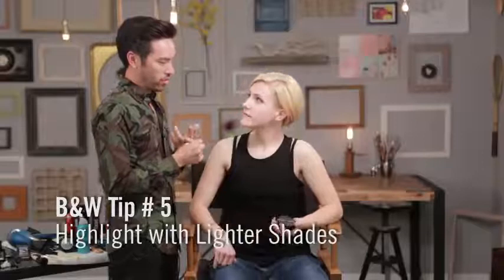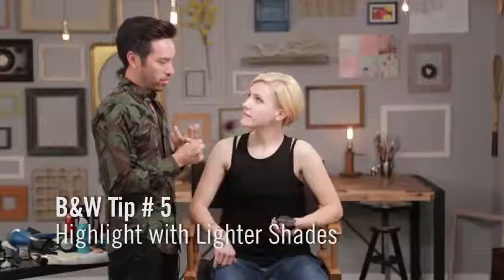Makeup Tips for Black and White Photos with Marc Reagan & Hannah Hart __ I love makeup. - YouTube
makeup asian
makeup smokey eyes
makeup acne
makeup dupes
makeup dewy
makeup sweet
makeup dark skin
makeup song
makeup doll
makeup shading
makeup style
makeup school
makeup storage
makeup asian eyes
makeup ariana grande
makeup arabic
makeup artist
make up korea
make up natural
make up no make up tutorial
makeup tutorial
makeup no makeup look
makeup transformation
makeup tutorial natural look
makeup doll
makeup routine
makeup artist
makeup ariana grande
makeup acnea
makeup asian eyes
makeup artist tutorial
makeup amazing
makeup anime
makeup artist korean
makeup artist london
makeuparevelinu
makeupbymandy24
makeup zombie
makeup zombie tutorial
makeup zombie barbie
makeup zombie barbie
makeup 2015
makeup 2015 new
makeup 2015 haul